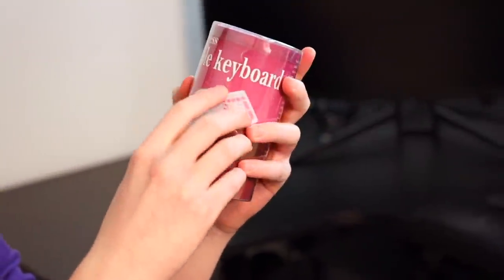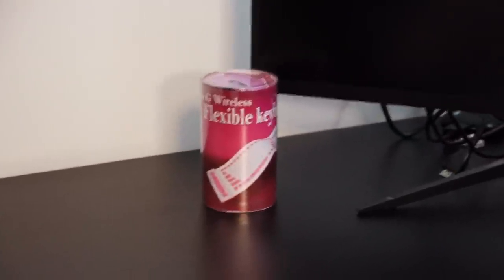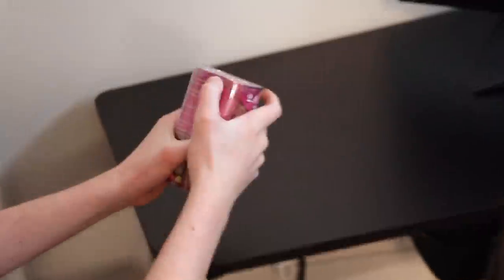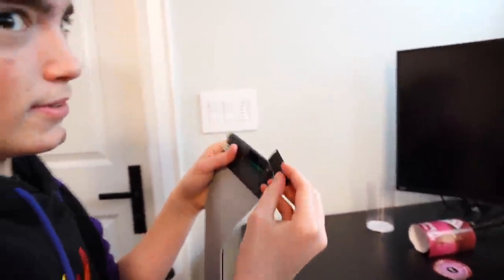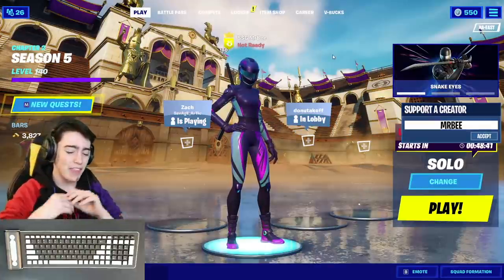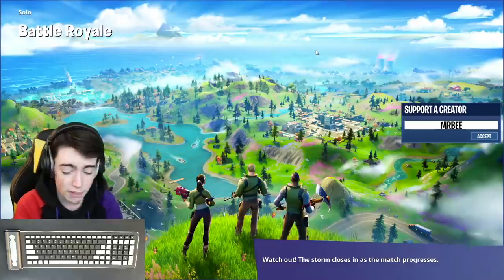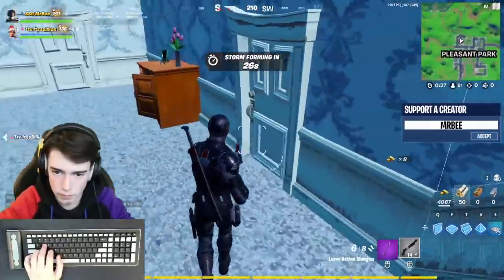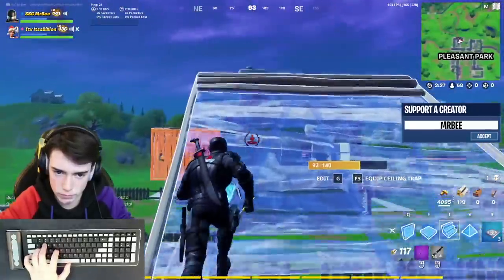I WON WITH A FLEXIBLE KEYBOARD!! - Fortnite Battle Royale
Use Code "MRBEE", to support me when buying V-Bucks